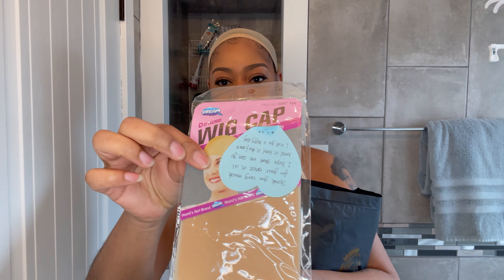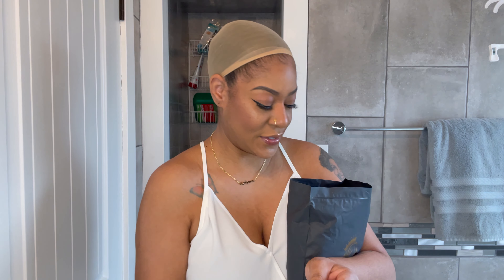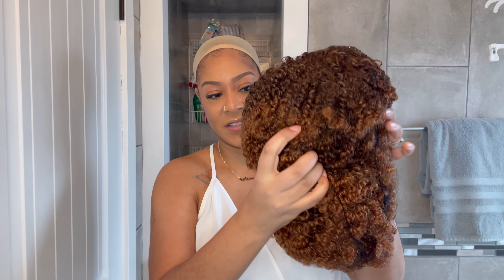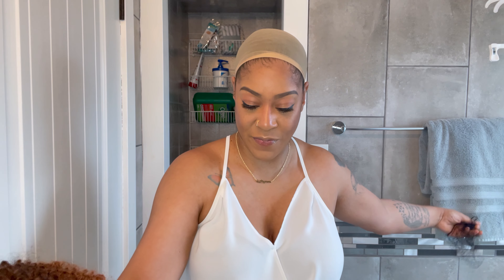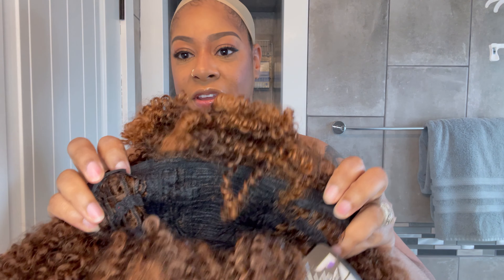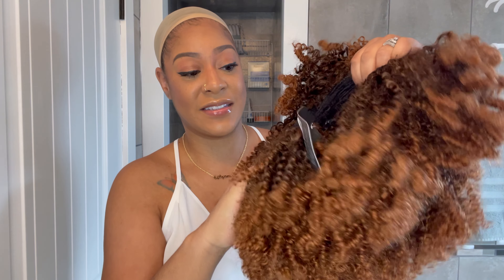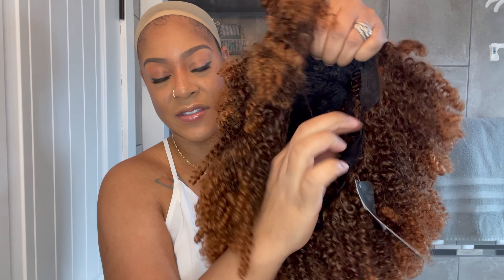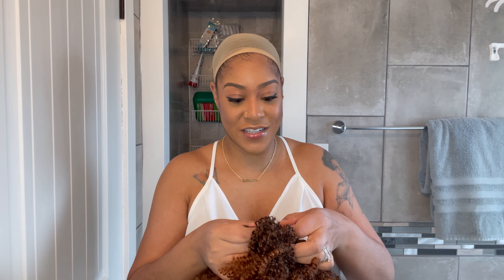$25 Baddie On A Budget | Natural Kinky Curly Unit | RunM Hair Store | Amazon Prime | Dossier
😀 This review is of a Kinky Curly Natural Unit from RunM Hair on Amazon. Link to hair listed below. ♥️

Amazon Storefront:

Link to Unit:

StephanieNicoleH10